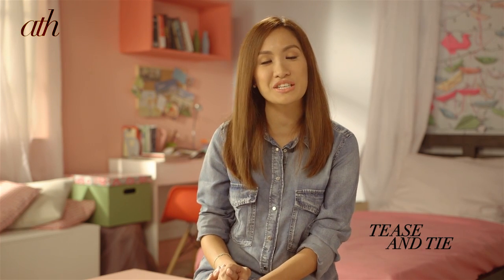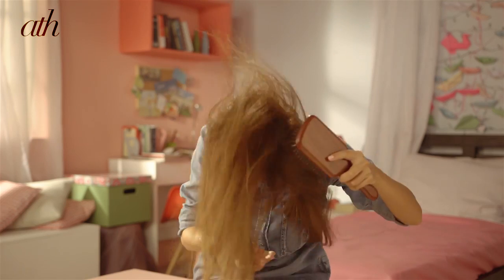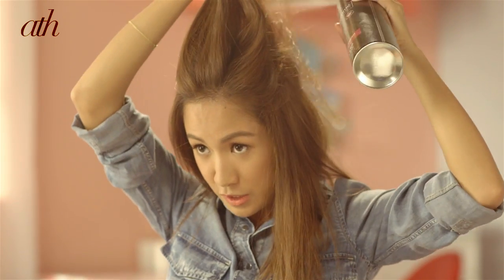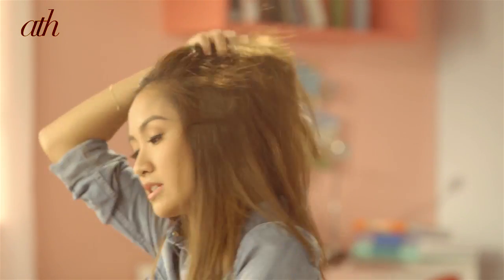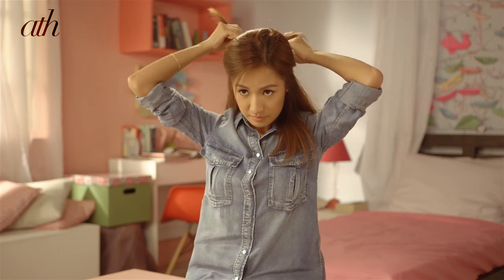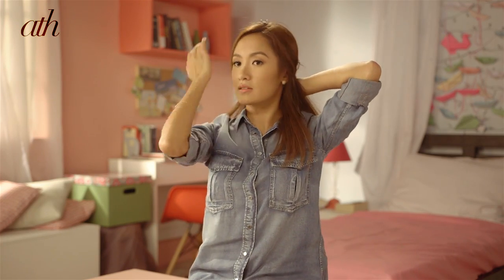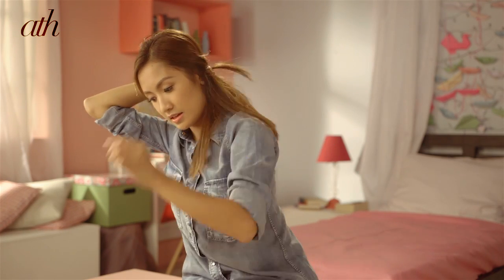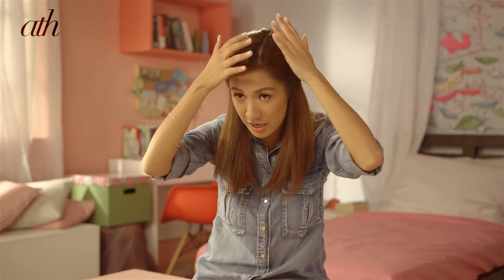Tease and Tie Hairstyle by Sunsilk - All Things Hair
Laureen shows us how to do the tease and tie hairstyle you can achieve in just 90 seconds. This is perfect for the young style seekers who are always on-the-go.

Laureen Uy created this video as an ambassador for All Things Hair™.  All opinions and advice are her own.